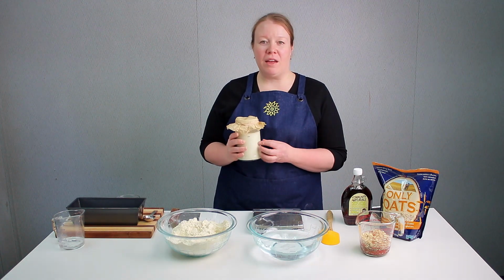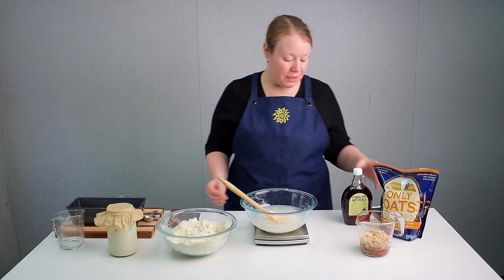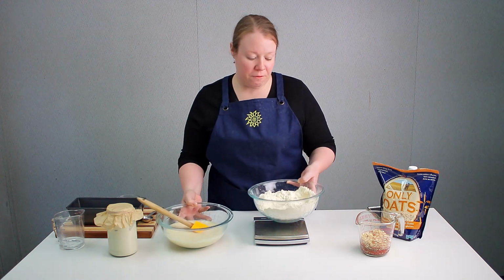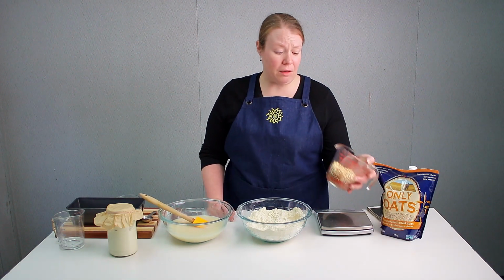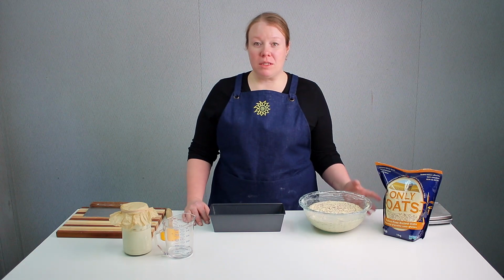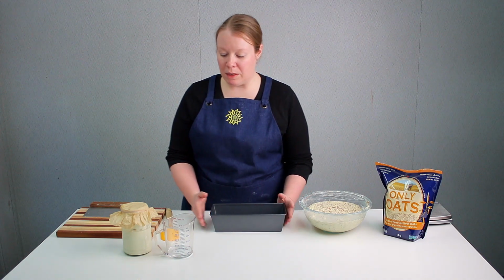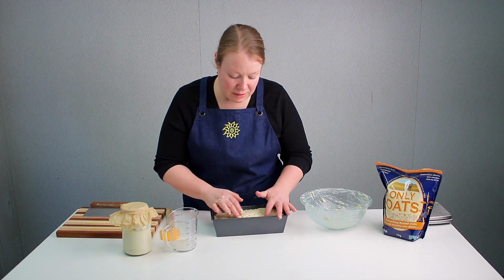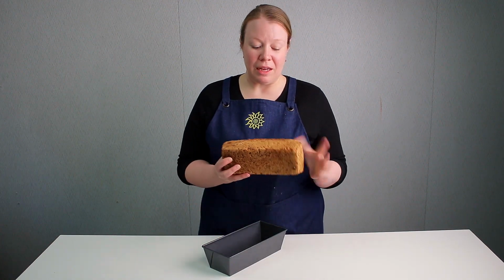How To Make Gluten Free Sour Dough Bread Pt 2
Ingredients:
 3T Whole Flax Seeds
 3T Whole GF Rolled Oats
 3T Red Quinoa
 3T Sunflower Seeds
 1/3c Room Tempature Water

 1/3c + 2T Sour Starter
 2-1/2c + 2T Water at 80F
 3T Maple Syrup
 1c Brown Rice Flour
 1c Millet Flour
 1 1/4c Oat Flour (Gluten Free) or Sorgum Flour
 1/2c + 1T Tapioca Flour
 3T Psyllium Husk Powder
 3 1/2t Sea Salt

 First soak the seeds in the room temperature water overnight (no less than 8 hours). In a large bowl add the starter, the water and the maple syrup and stir until incorporated and set aside.

 In a medium bowl, mix together the flours, psyllium husk powder and the salt. Add the flour mixture to the water mixture and mix with a wooden spoon until the dough starts to stiffen. Add the seed soaker and knead until evenly distributed, the dough will be very sticky, use a scraper to remove excess dough on your hands. Let the dough rest for 10 mins.

 Scrape the dough into a non-stick loaf pan using a spatula or your hands, moisten the spatula or your hands with water to scrape out of the bowl cleanly. Use your moistened fingers to smooth out the top of the loaf and cover with a wet tea towel and allow the dough to ferment overnight at room temperature. This will take 12-16 hours, depending on the coolness of your room and the activeness of your starter. The dough will increase around 1".

 Preheat your oven to 550F. Lightly spray the top of the loaf, place into the oven and decrease the temperature to 475F and bake for 55-60 mins. The internal temperature of the dough should be 200-205F. If the top of the loaf is starting to darken too much cover with foil and continue to bake.